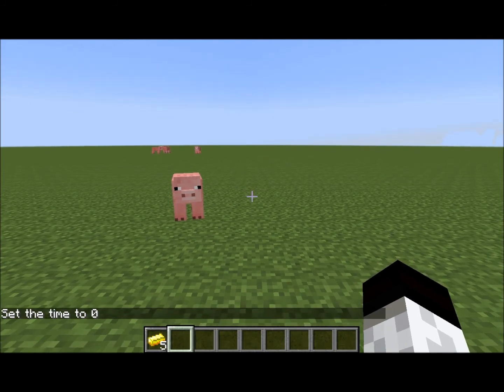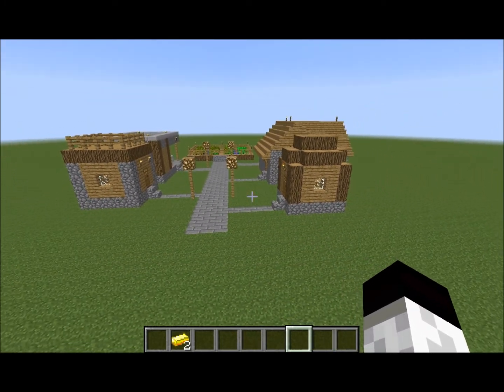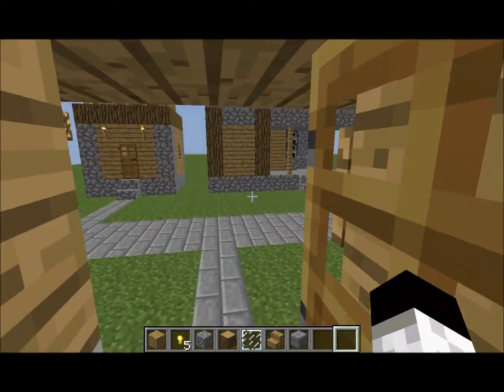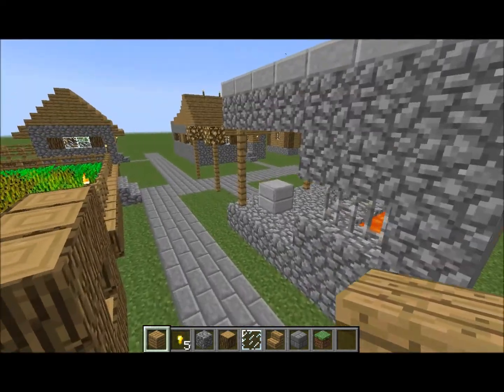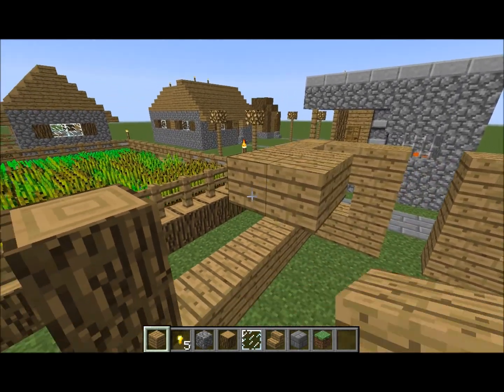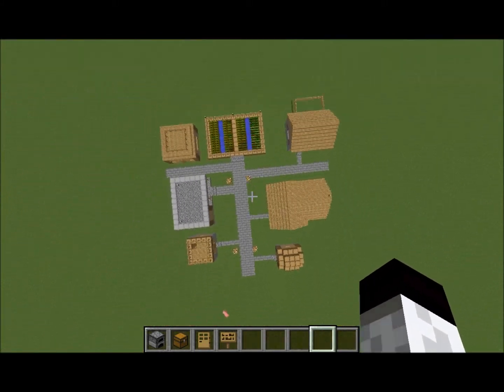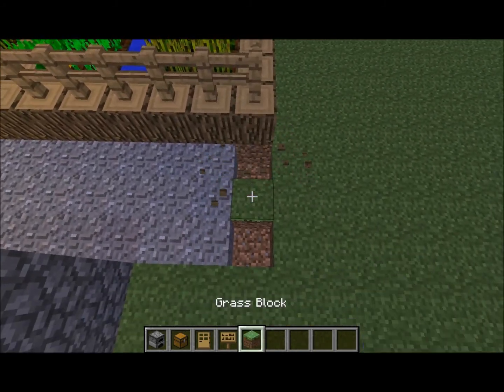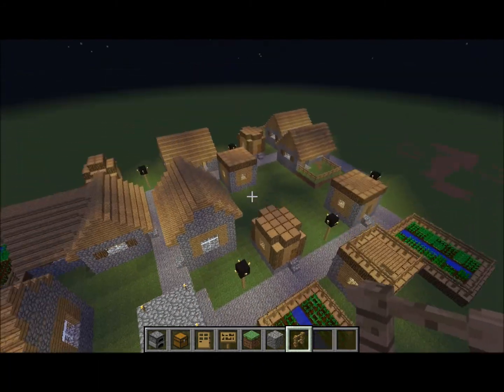Minecraft City Builder [Part 1] Bakery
so far a little village